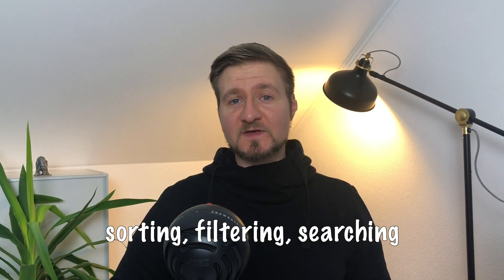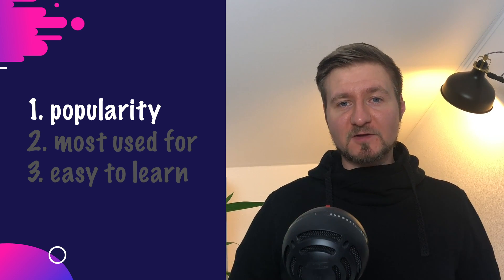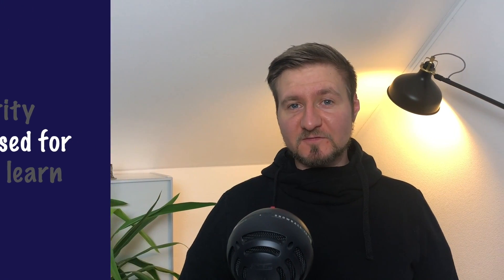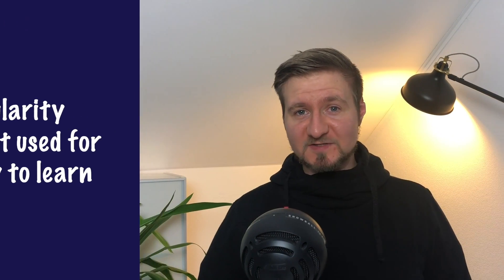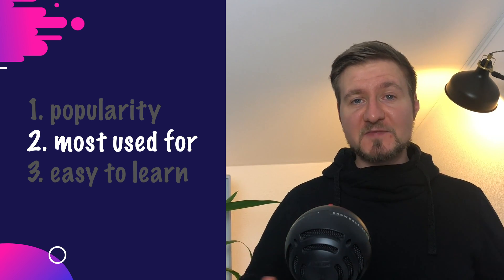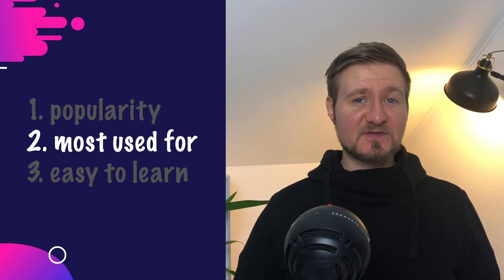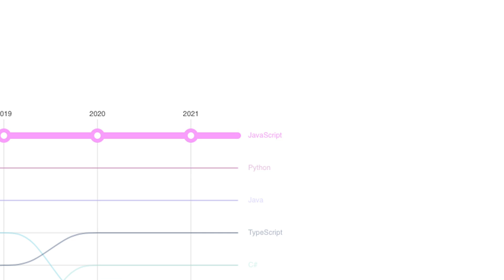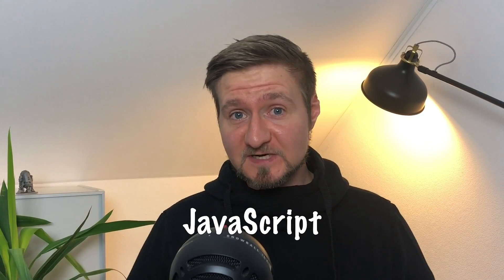Top 3 programming languages to learn in 2022 as a beginner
Do you want to learn how to code in the next year? Then you should pick the best programming language to get started with. In this video I am going to tell you my top 3 picks for the best programming language for a complete beginner.

For you it's one click. For me its the world!

📷 YouTube Gear
- Apple Iphone 13 mini (My "camera")
- Lightning to USB adapter for Microphones

@the_langhorst - INSTAGRAM
@the_langhorst - TWITTER
@the_langhorst - TIKTOK